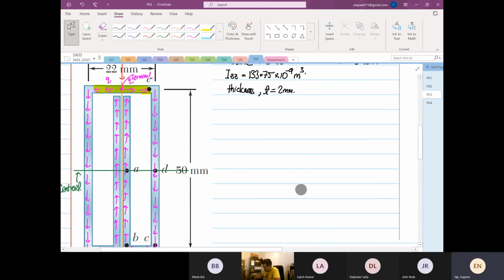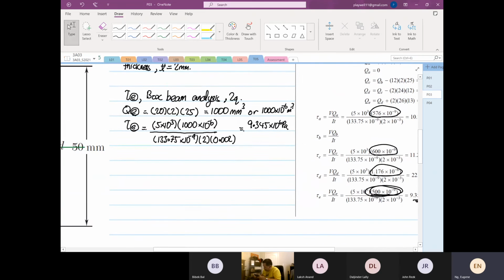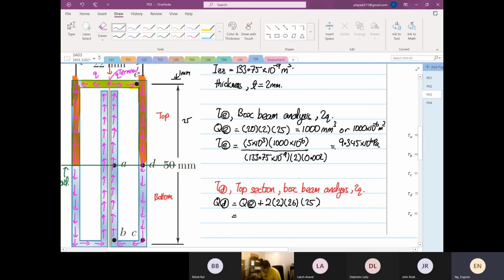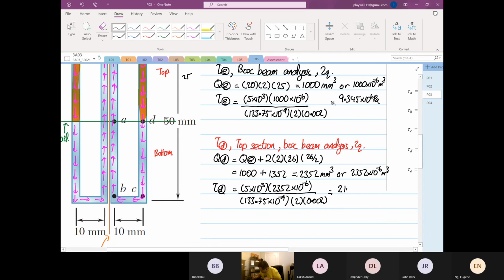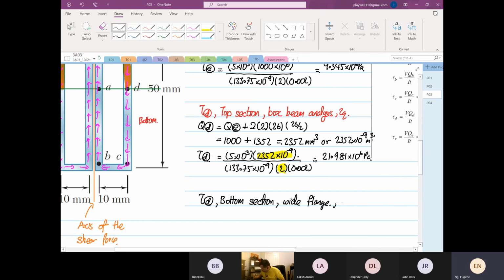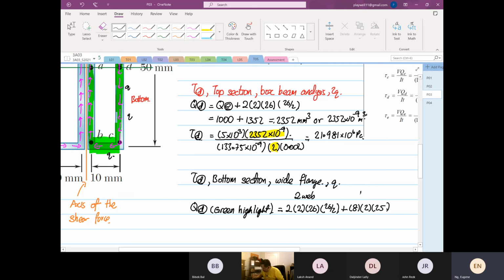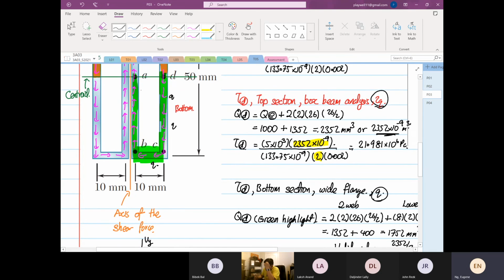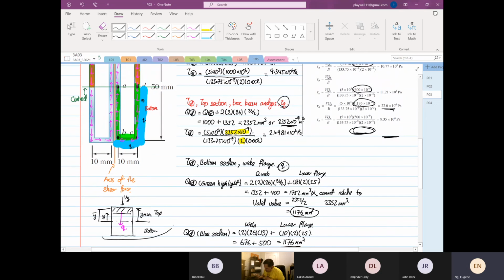T05 Thin Shear P03